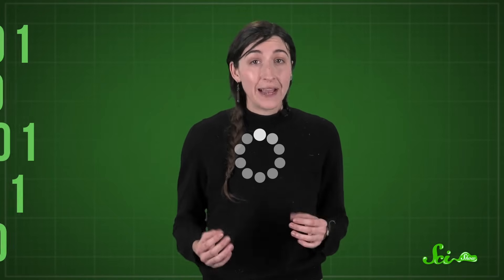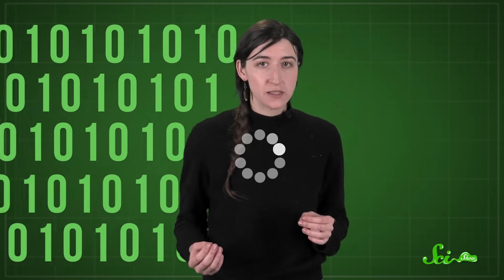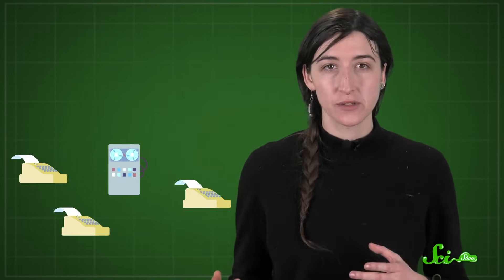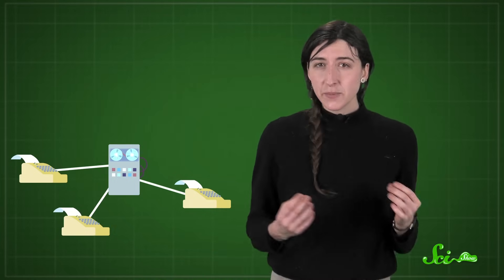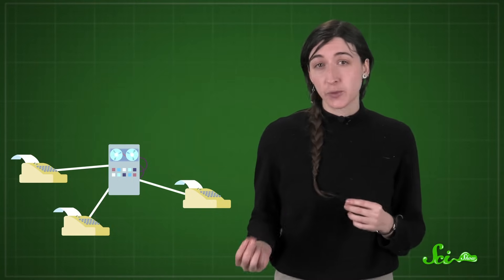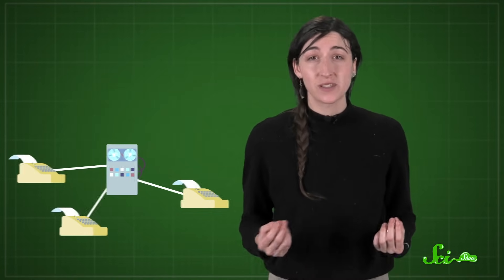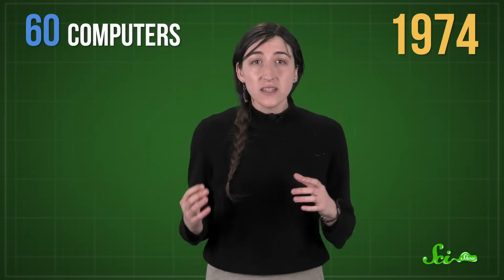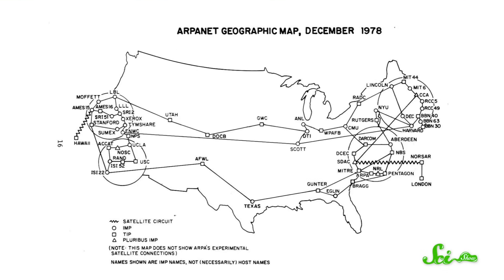How the Internet Was Invented: Part 1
Did you grow up with the internet? Or maybe you knew a time with no internet at all? While many of us have grown up in the digital age, turns out the Internet is older than you might think! Learn more about the creation of the internet with Olivia Gordon in this new episode of SciShow!